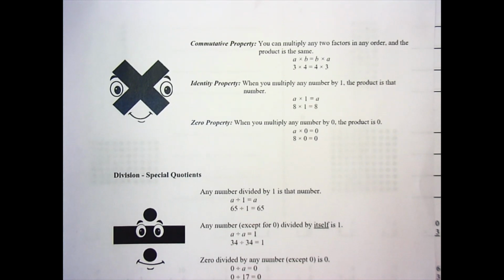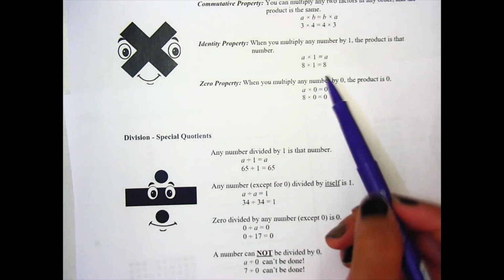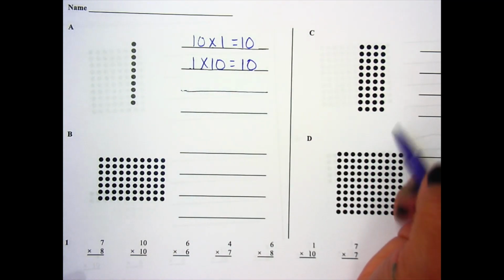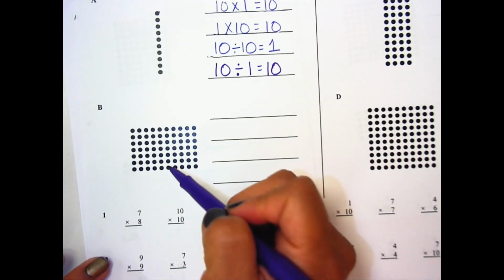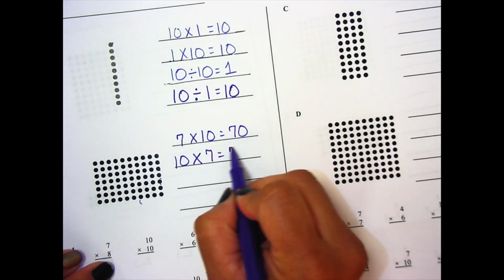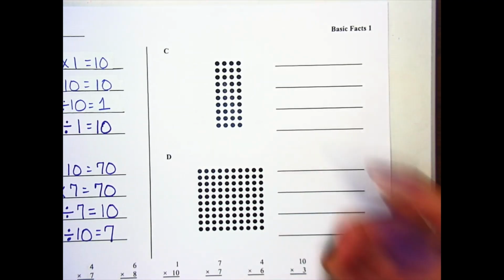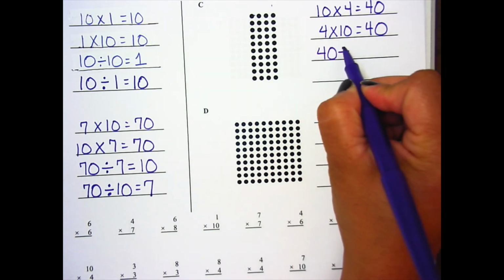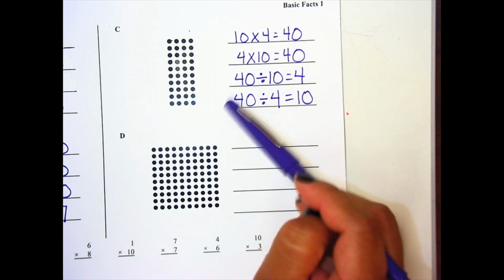Basic Facts Mon Oct 19